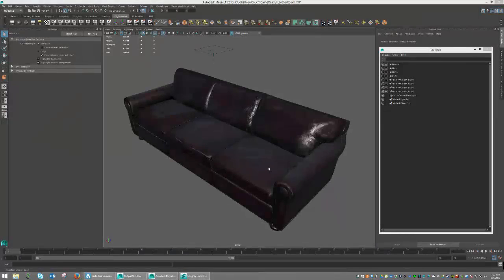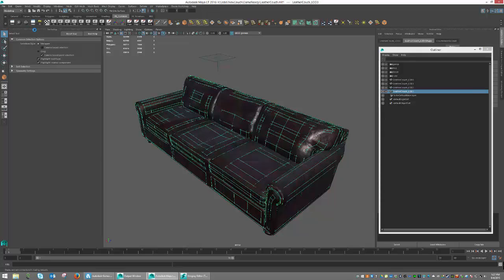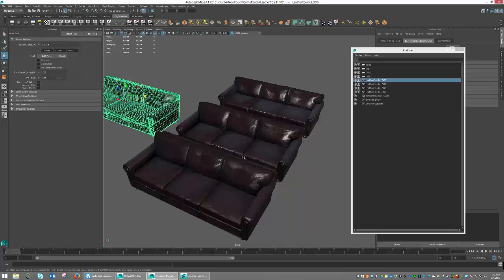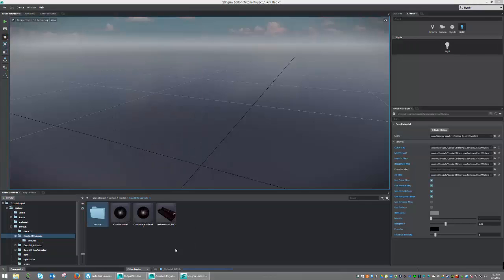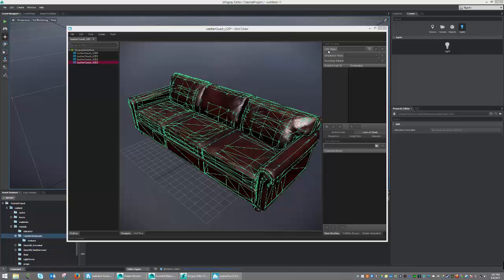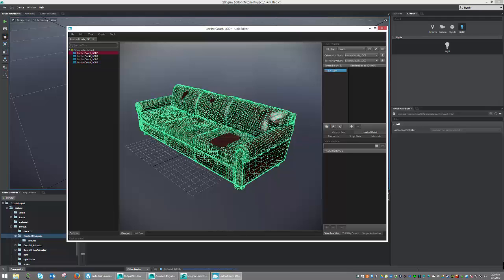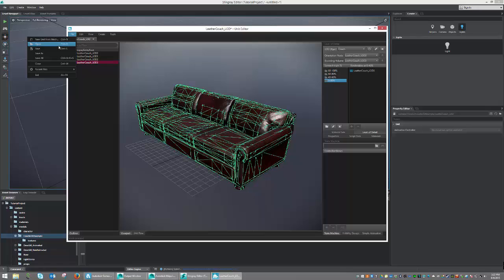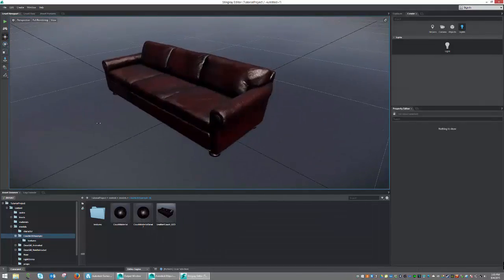Stingray Tutorial: Setting up LODs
This video shows you how to set up levels of detail for an asset in Stingray, so that you can automatically switch to different resolutions of the model depending on how close the object is to the camera.

Level: Beginner